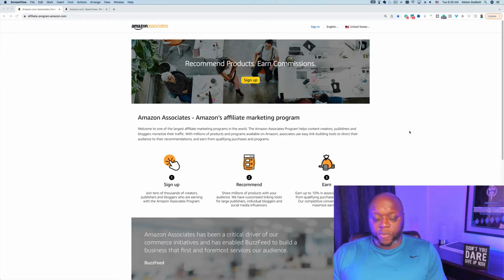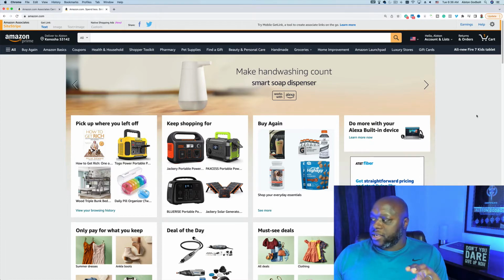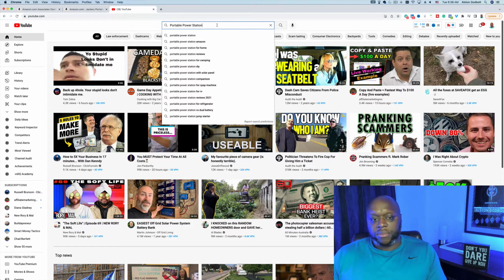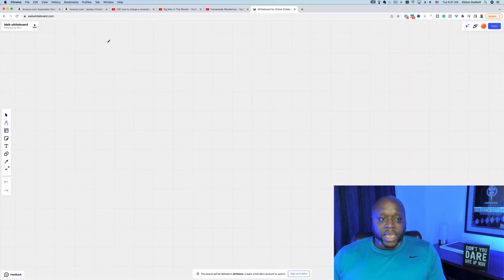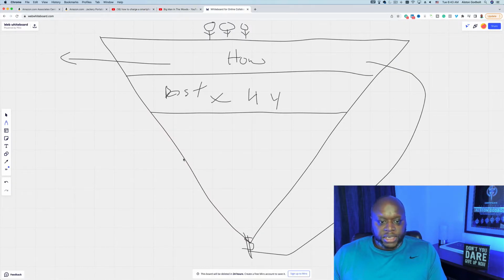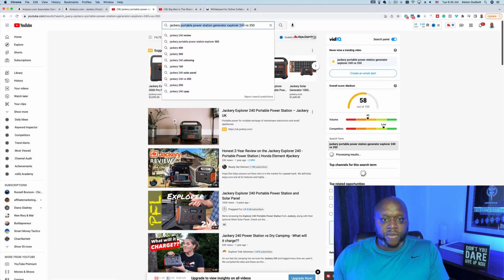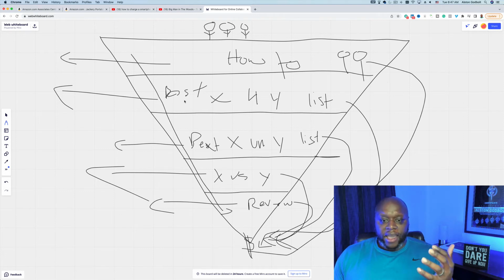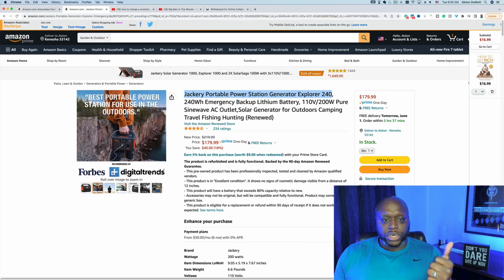Amazon Affiliate Marketing 2022 ($0 to $100/Day Training)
Amazon Affiliate Marketing 2022 - In this video, I show you how to start affiliate marketing with the Amazon affiliate program step-by-step. Included in this amazon affiliate marketing tutorial, is a complete training on how to earn commissions with the largest affiliate program. If you want to learn how to make $100 a day with Amazon, watch this entire video

The one page worksheet for this video is free.

The Platform Proof Library has the templates, the prompt packs and the tool I write my own scripts in. First week free, then $7 a month, cancel in two clicks